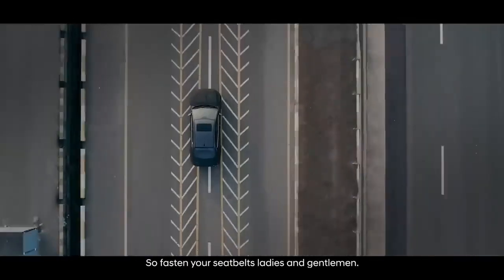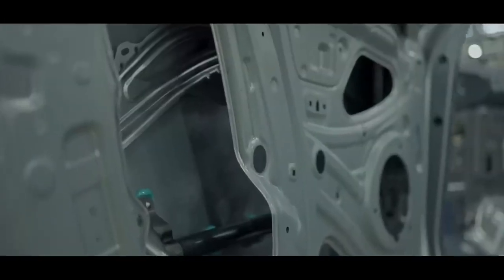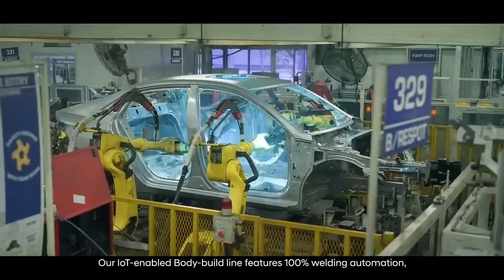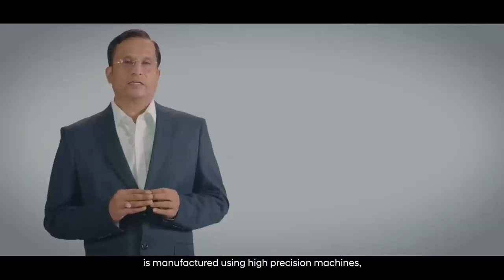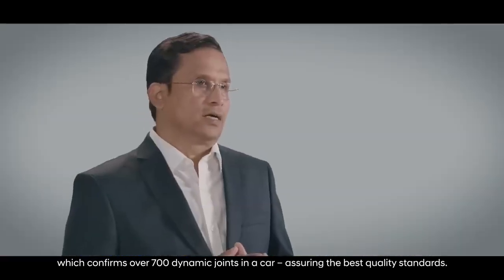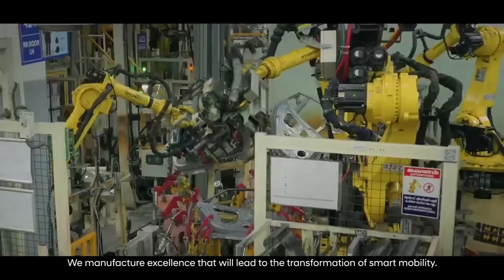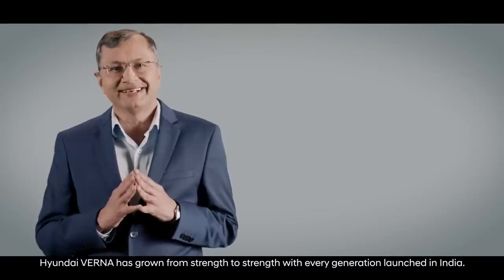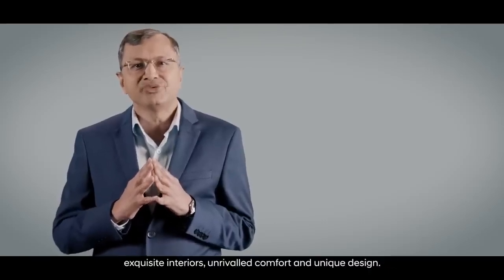How Hyundai Verna is Manufactured in Chennai plant? 💥Plant tour!